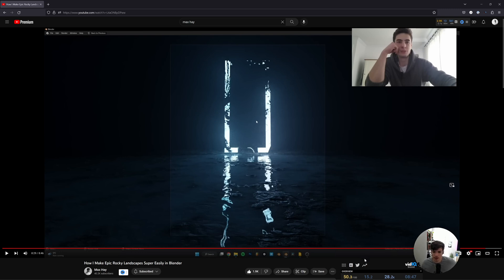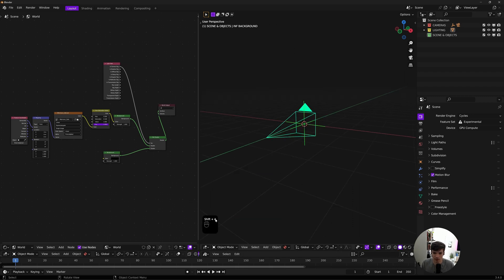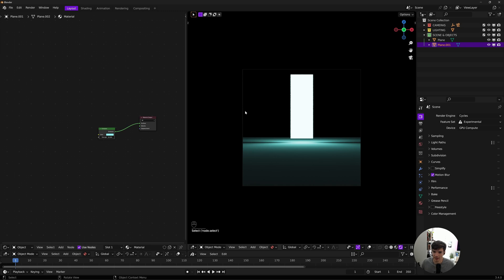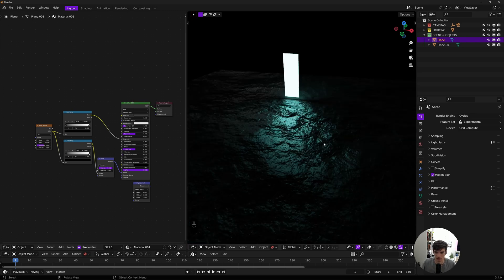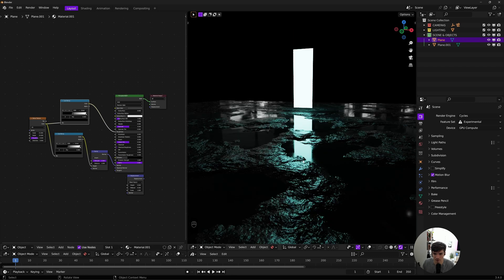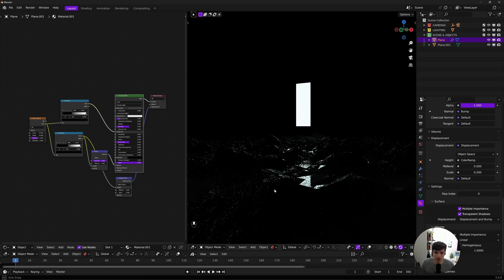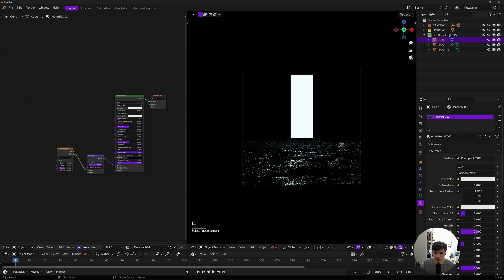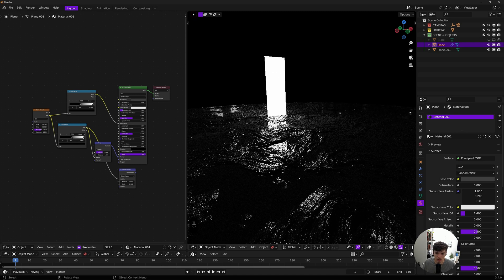How I Create Rocky Landscapes in Blender Procedurally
In this video I go over how to create a rocky landscape / wet ground texture procedurally in Blender 3.4 Learning to make procedural materials in blender is a huge skill to learn - but I'll try to make it easy on this one :)

0:00 - Intro
1:04 - Scene Setup
2:49 - Creating the Ground Texture
5:40 - Displacement + Extra Effects
9:45 - Outro